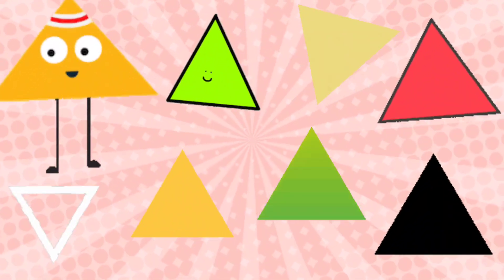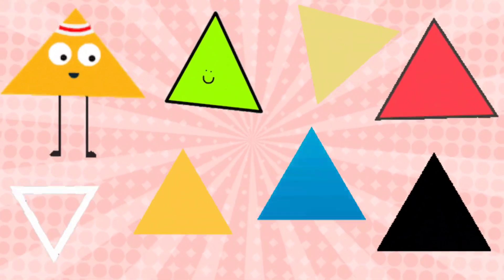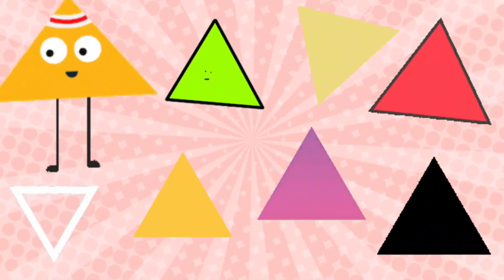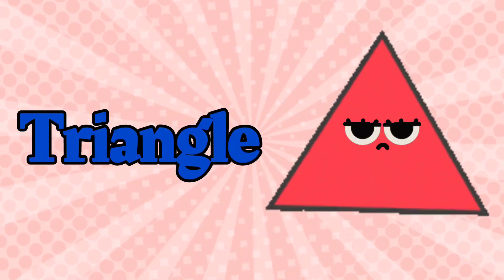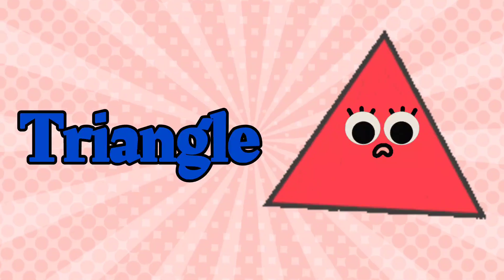Learn Basic Shapes for Kids | Circle, Square, Triangle & More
Let’s explore *basic shapes* in a fun and colorful way! This educational video is perfect for toddlers, preschoolers, and early learners. Kids will learn to identify shapes like *circle, square, triangle, rectangle, star, and more* with bright visuals and simple examples.

What’s included:
• Shape names and visuals
• Real-life examples of each shape
• Fun animations for better learning

🎨 Perfect for home learning or classroom use!